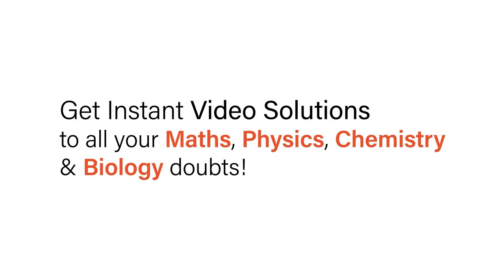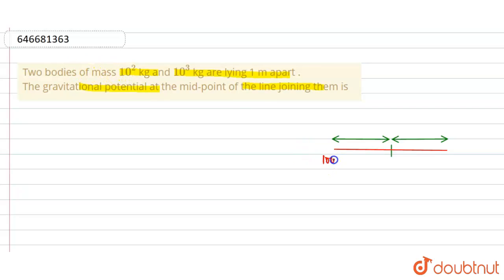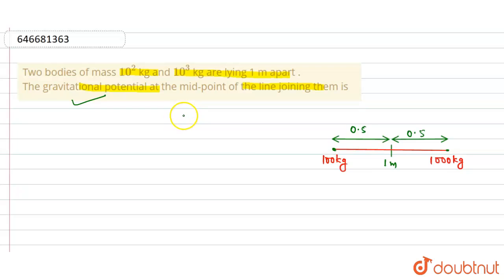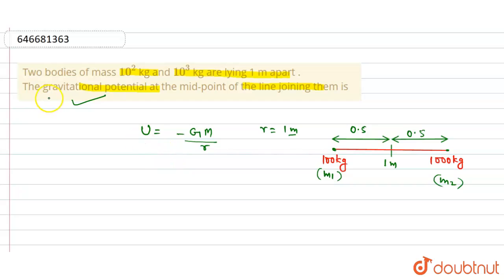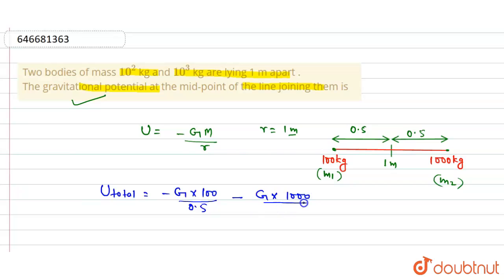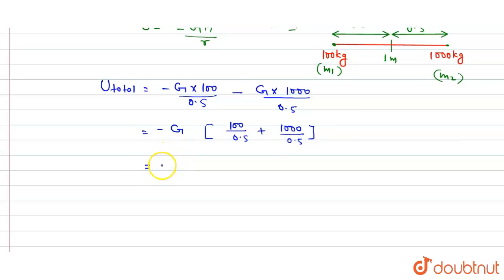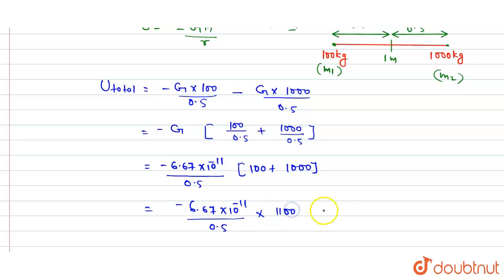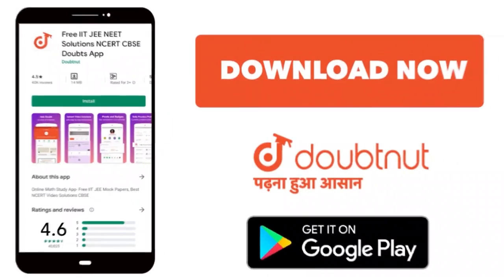Two bodies of mass 10^(2) kg and 10^(3) kg are lying 1 m apart . The gravitational potential at ...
Two bodies of mass 10^(2) kg and 10^(3) kg are lying 1 m apart . The gravitational potential at the mid-point of the line joining them is
Class: 12
Subject: PHYSICS
Chapter: GRAVITATION
Board:IIT JEE

👉 Have Any Query? Ask Us.